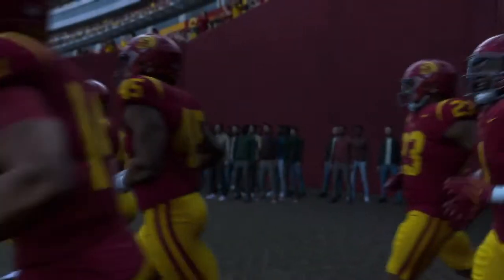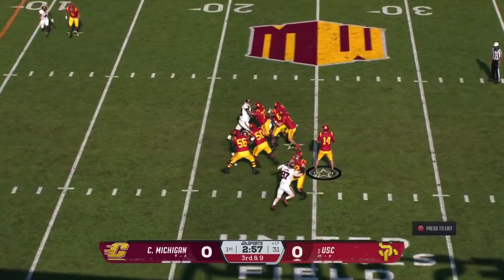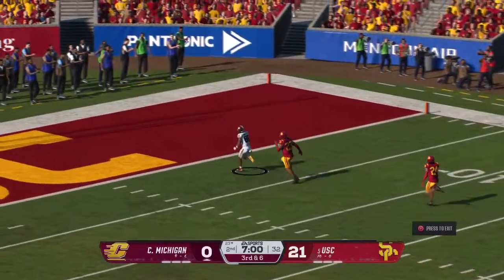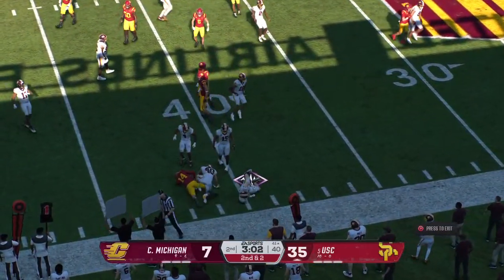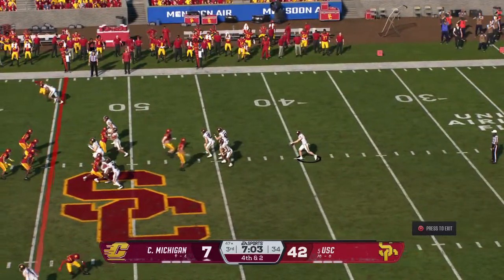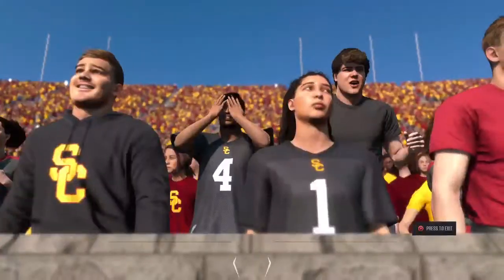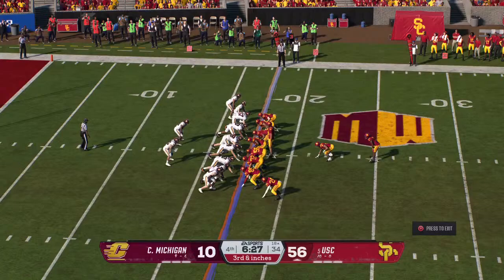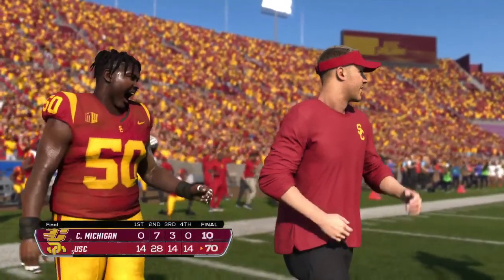NCFB Week 13 Central Michigan @ #5 USC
NCFB S4 GOTW